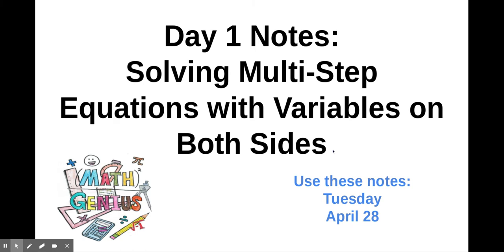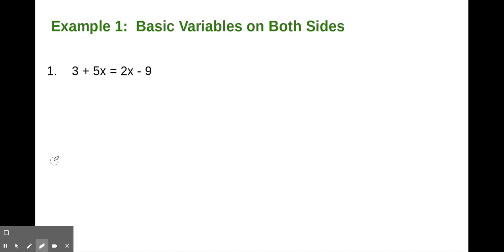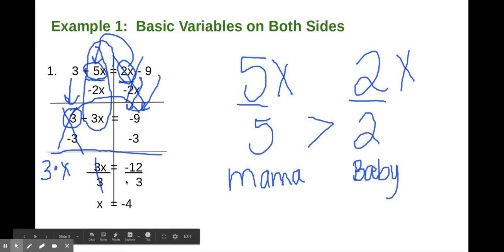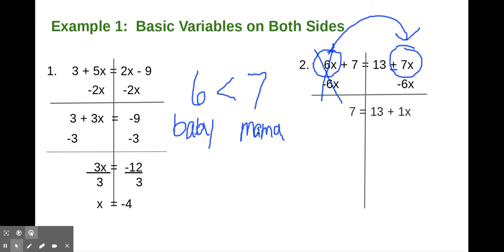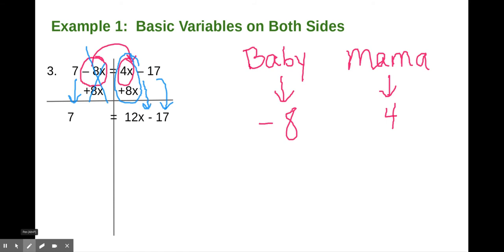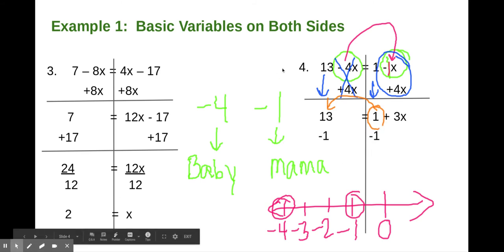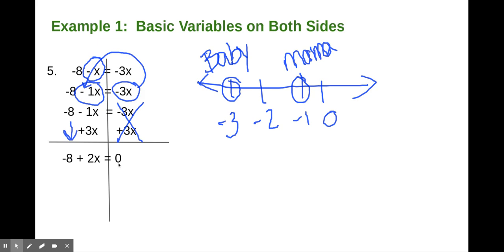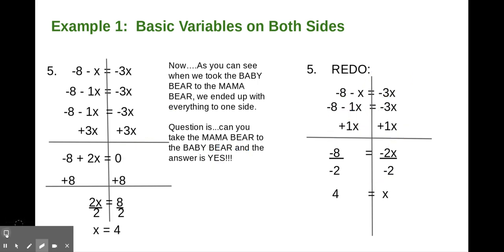Week 5: Notes for Tuesday - Multi-Step Equations with Variables on Both Sides - Google Slides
Day 1:  Solving Equations with Variables on Both Sides